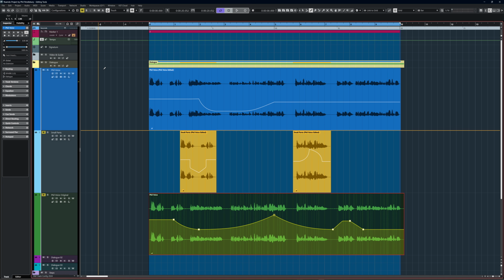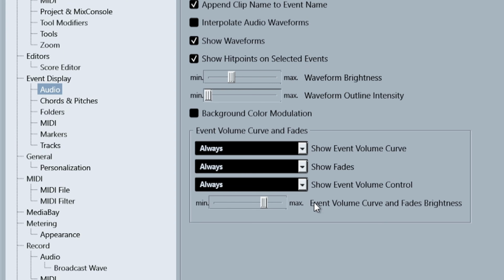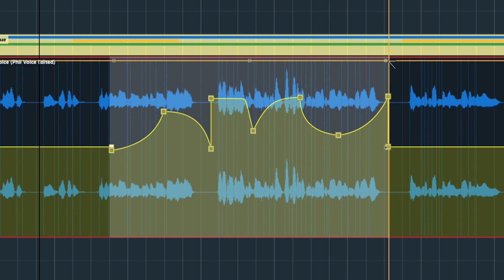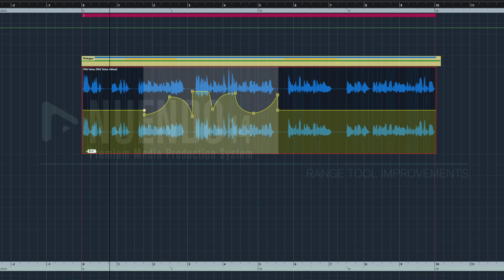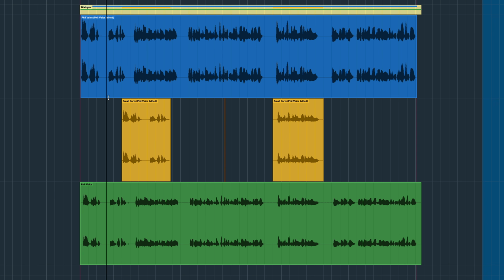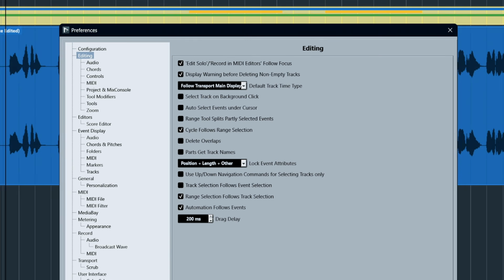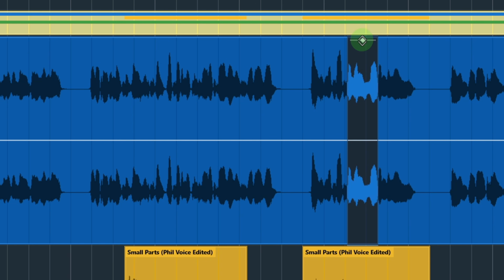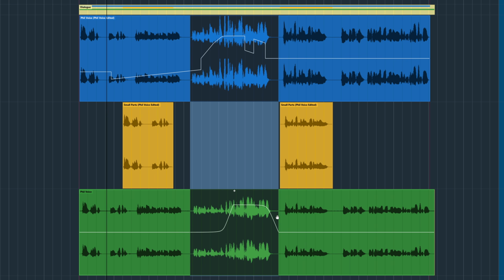Editing Tools | New Features in Nuendo 14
Steinberg Nuendo 14 introduces some notable improvements to its editing tools. These include Event Volume Curves, additional functions for the range selection tool, automatic audio segment detection and more powerful new ways to enhance productivity for post-production, game audio, dialogue editing, sound design and more in Nuendo.

00:00 Introduction
00:05 Event Volume Curves
02:29 Range Tool Improvements
04:30 Audio Segment Detection